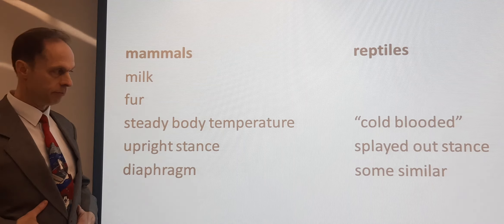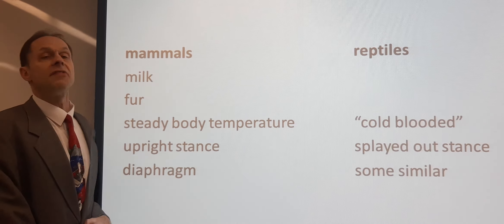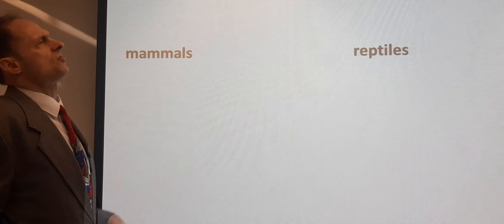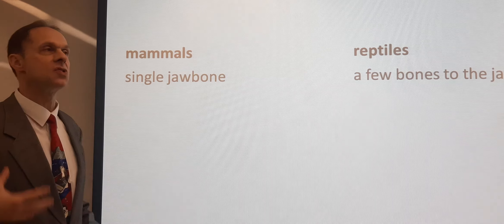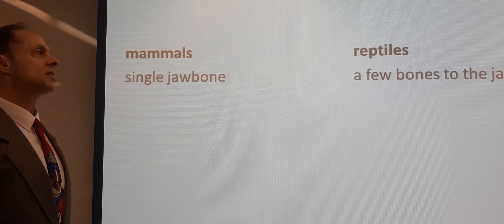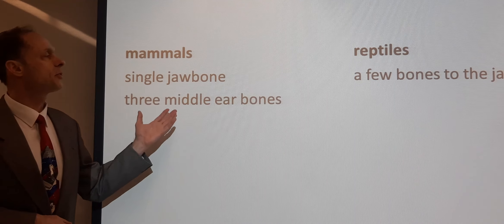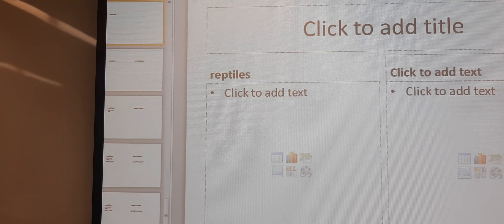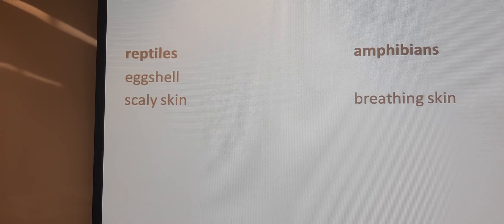D. R. Freeman Kingdom Animalia How These Are Different From Those fourth part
fourth part of how these are different from those